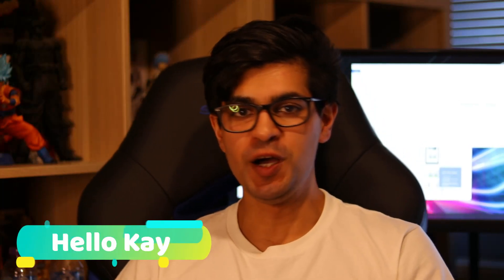How I got a job as a Software Engineer within 8 months - No Computer Science degree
I don't have a Computer Science degree and had not written any code. I'll walk you through my journey with how I went from having written no code to a job as a junior software developer (back-end engineer) within 8 months.

Feel free to drop any questions you have in the comments below - I'll respond swiftly :)